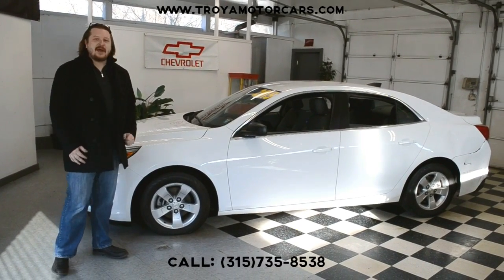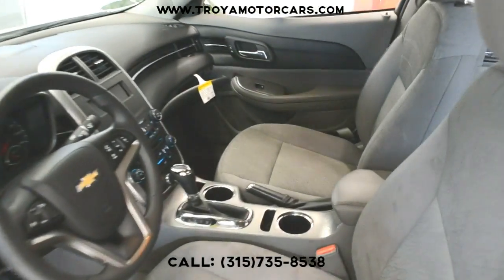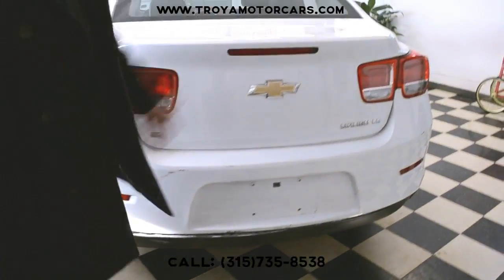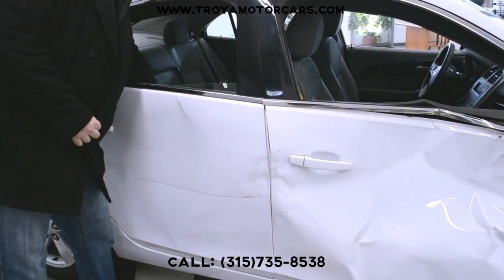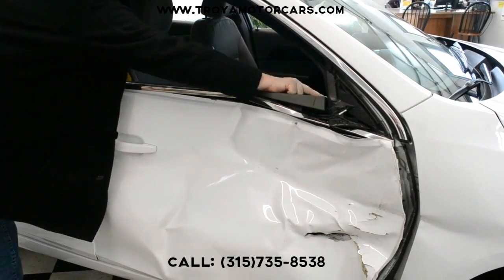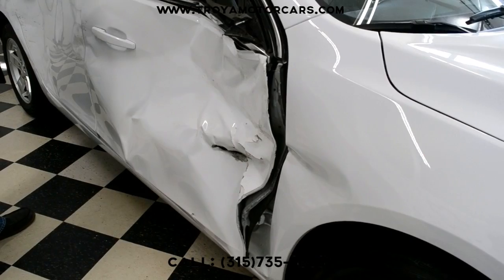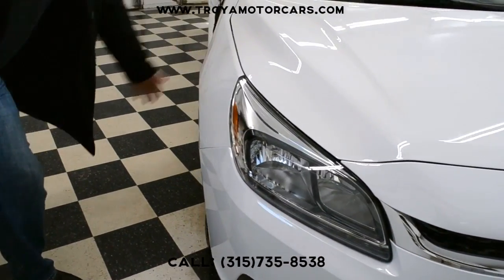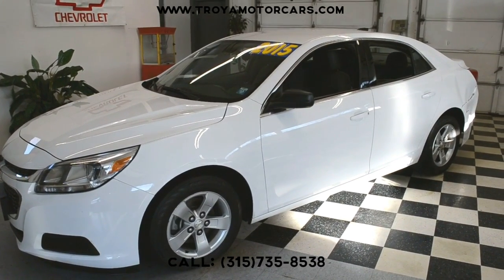2015 Chevrolet Malibu Troya Motor Cars